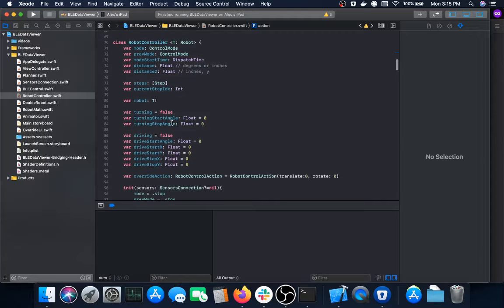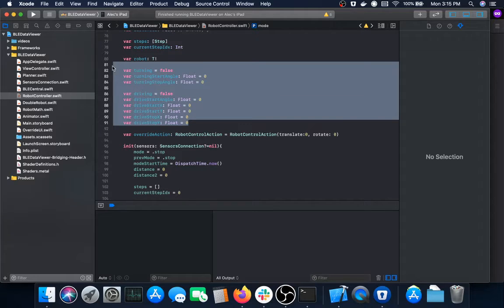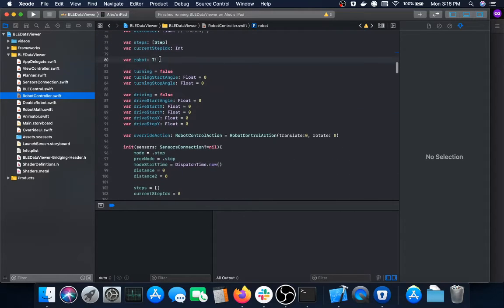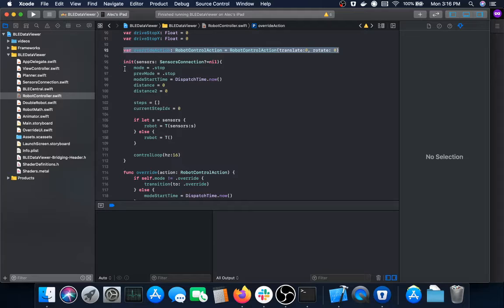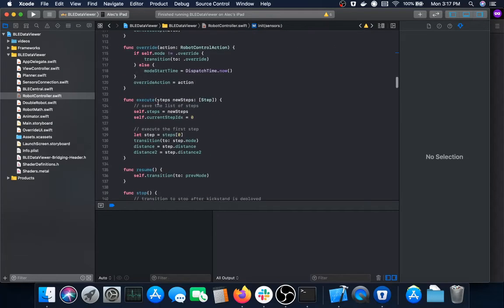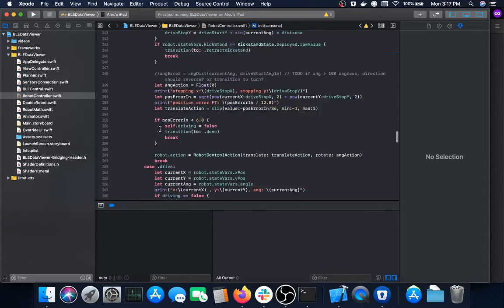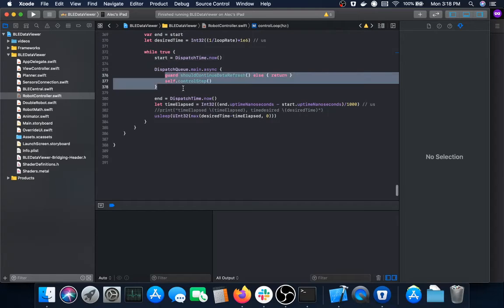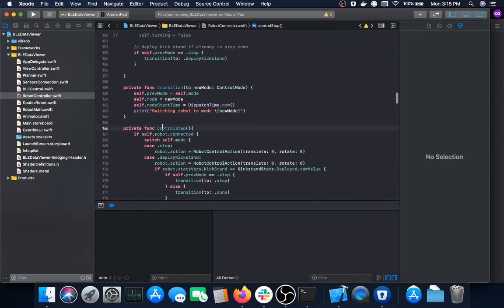Walkthrough 6 RobotController Intro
Covers how the RobotController object is set up to run the control loop for the Robot protocol.